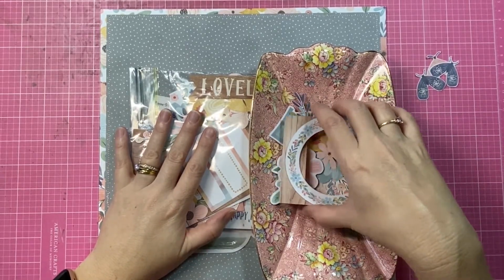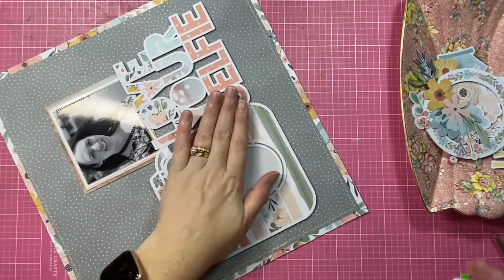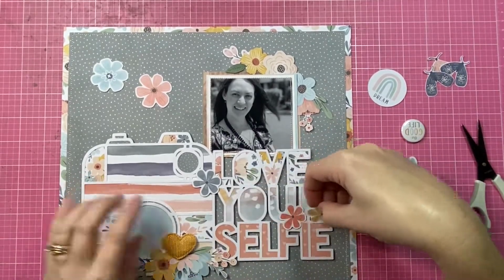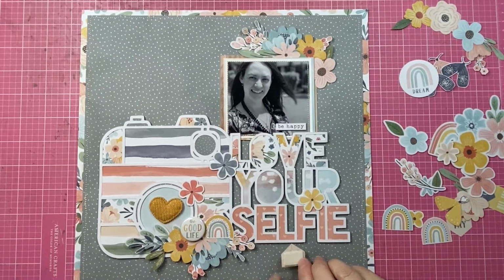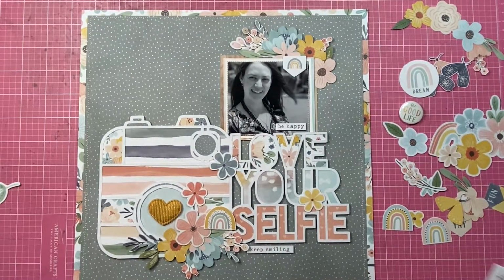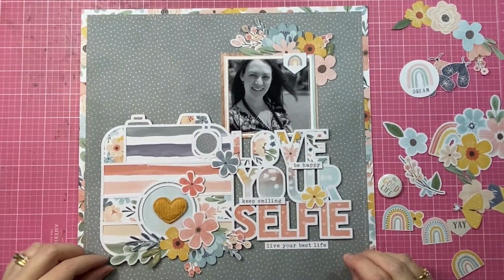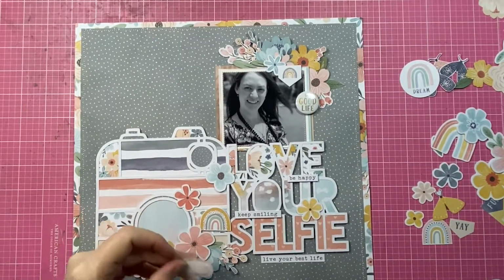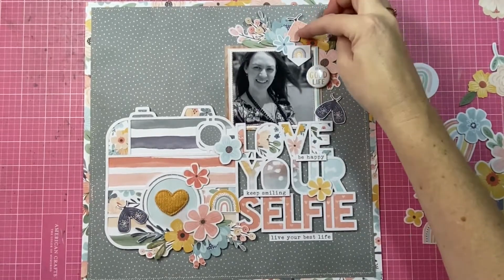Scrapbooking Process Video: 'Love Your Selfie' by Gwen Wruck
Hi Creative friends, Gwen Wruck on the Cocoa Vanilla YouTube channel today with my latest Scrapbook process video.  This Scrapbook layout features the 'Daydream' Collection.